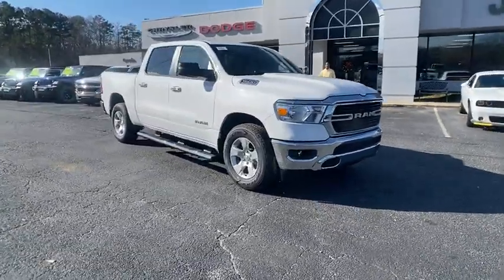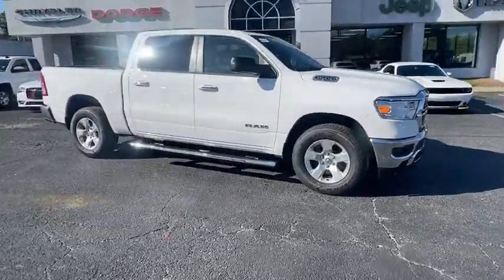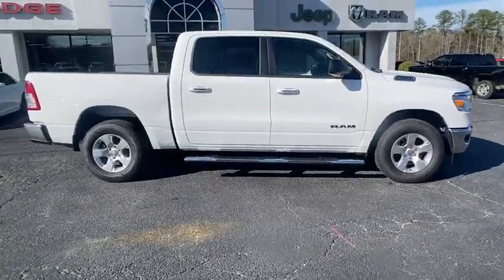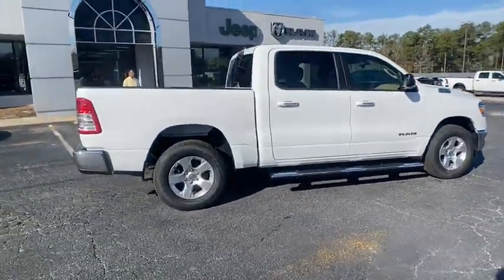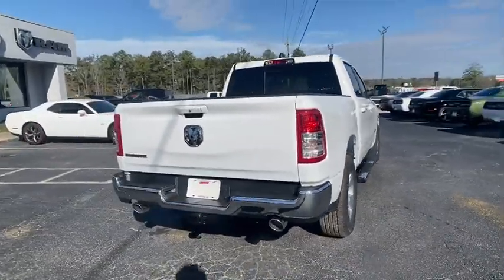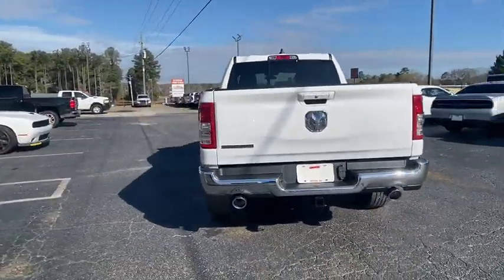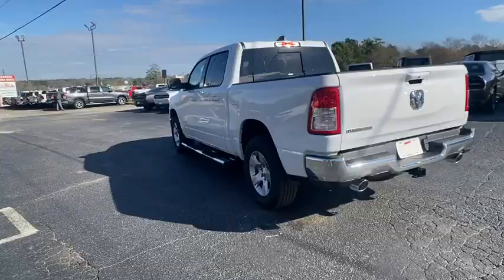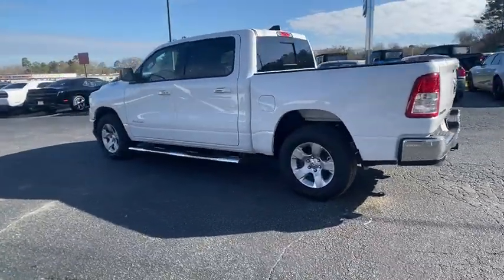2020 RAM 1500 Griffin, Covington, Newnan, Thomaston, Macon, GA D30149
Bright White Clearcoat New 2020 RAM 1500 available in Griffin, Georgia at Cronic Chrysler Dodge Jeep Ram. Servicing the Covington, Newnan, Thomaston, Macon, GA area.
2020 RAM 1500 Big Horn - Stock#: D30149 - VIN#: 1C6RREFT0LN158185

YOUR SEARCH JUST ENDED! CLICK ME! I am the one. The only way to know that I am the right choice is for you to come in and SEE me, TOUCH me, DRIVE me and get to know me. I discourage all of my potential buyers from buying sight unseen. It is just good business and good common sense to see what you are buying. A TEST DRIVE is recommended to assure COMPLETE satisfaction and to verify all my options. I hope to see you very soon to take me home. If you do not leave a phone number, please check your e-mail Inbox, Spam and Junk folders regularly. Our price includes most factory rebates and dealer discounts. You may or may not qualify for all rebates used in total discounted price. Trade and finance with dealer approved lender for maximum discount.